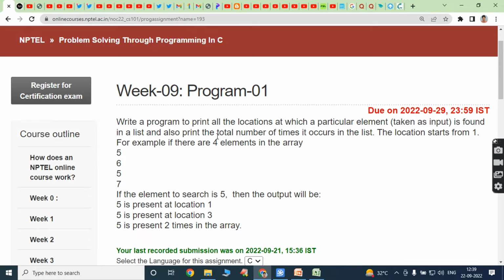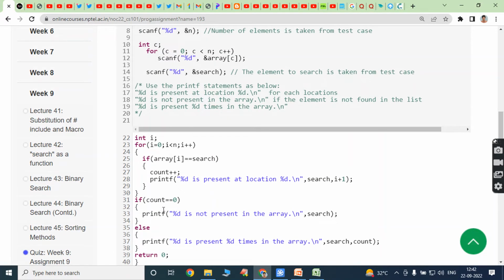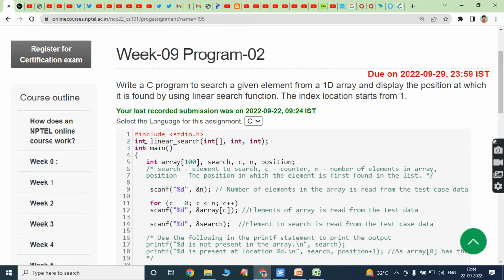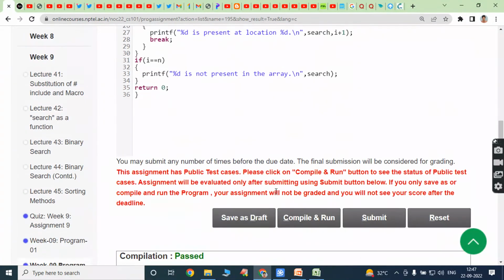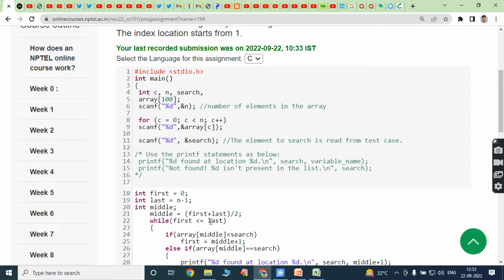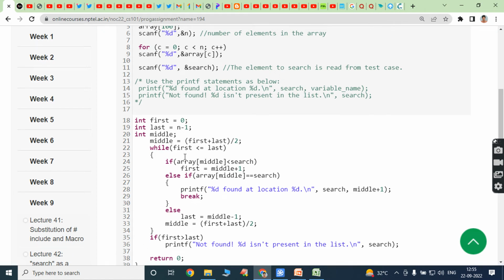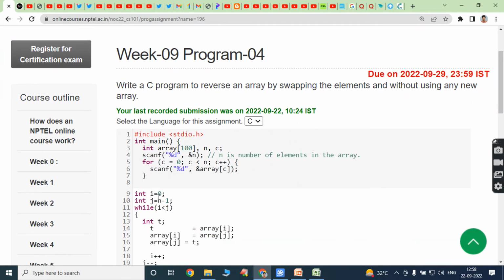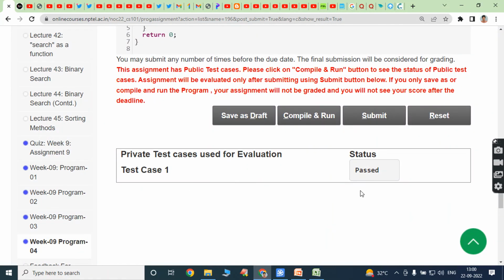NPTEL Problem Solving Through Programming In C Week 9 Programming Assignment Answers 2022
NPTEL Problem Solving Through Programming In C
Problem Solving Through Programming In C Week 9 Programming Assignment  Answers
NPTEL Swayam Problem Solving Through Programming In C
NPTEL Swayam
NPTEL

NOTE:- See the comment box for answers.